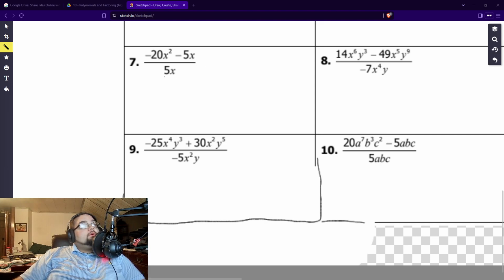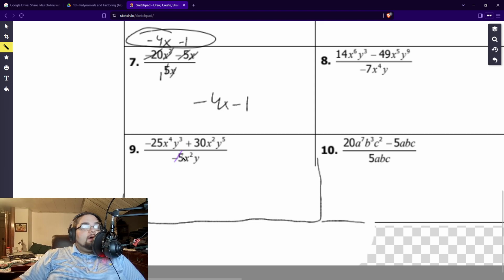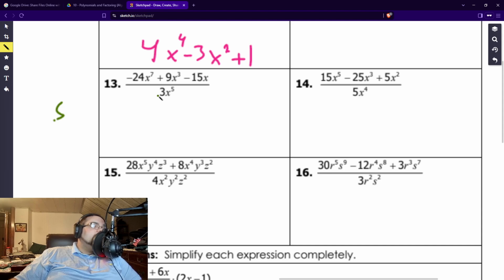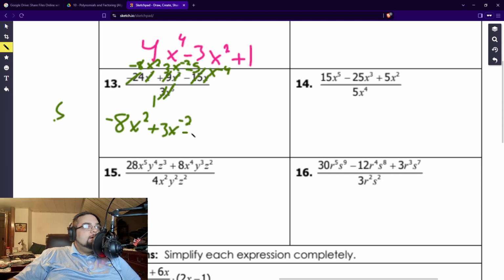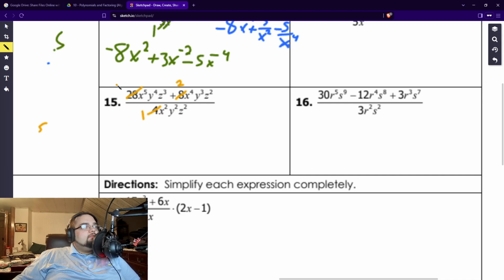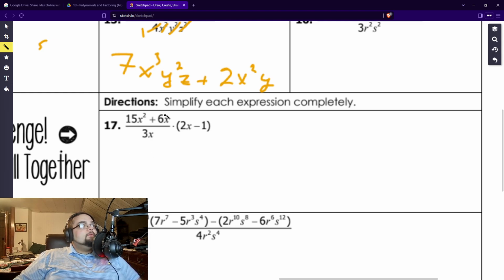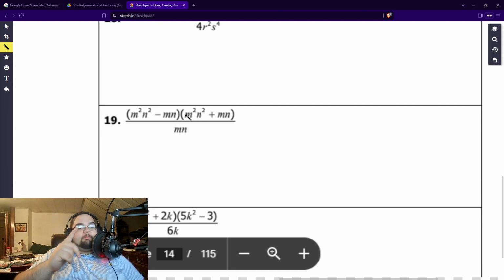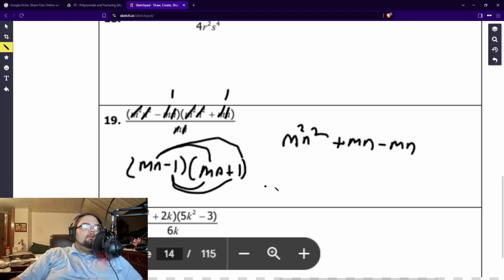ATA Algebra 1 7.4 Day 2 (7-19 Odd)